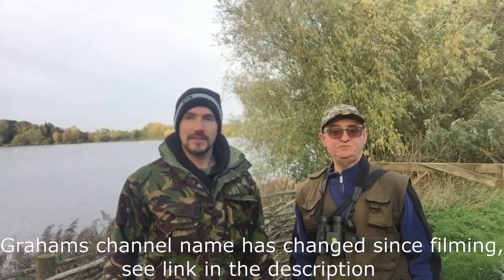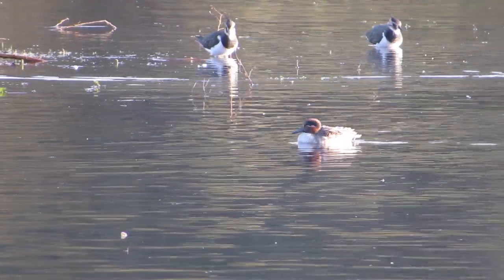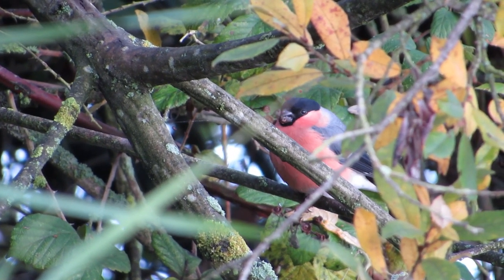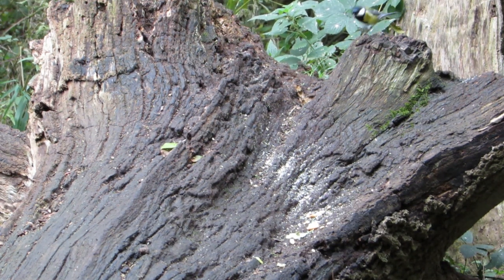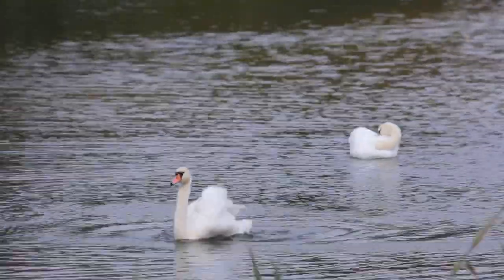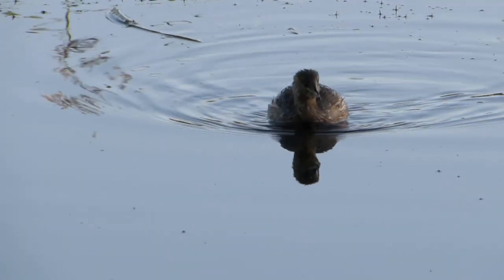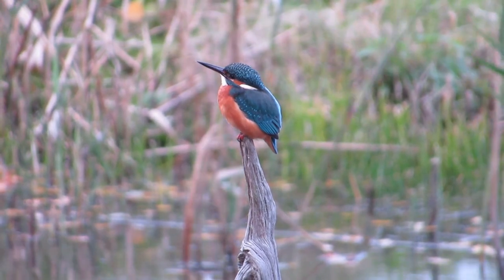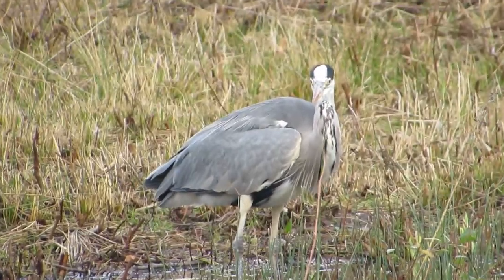Wildlife at Lackford Lakes!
In this video, me and Graham from the channel Naturally Curious UK visit Suffolk Wildlife Trusts Lackford lakes wildlife reserve. We were very lucky and managed to see lots of amazing species including some great views of Kingfishers and my first ever Birds nest fungi.
If you enjoyed this video please pop over to Grahams channel, “Naturally Curious UK,“ and share your support

The other species included in this video include: little grebe, little egret, grey heron, teal, lapwing, mute swan, moorhen, bullfinch, snipe blue tit, great tit, marsh tit, nuthatch and bank vole.